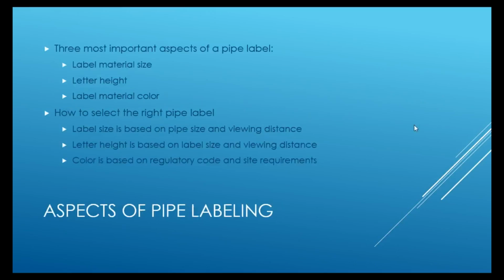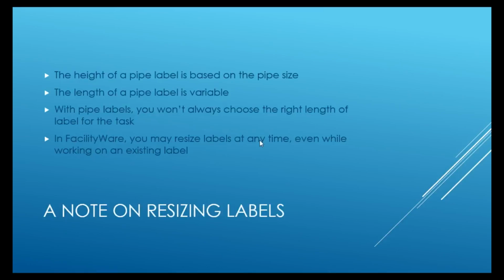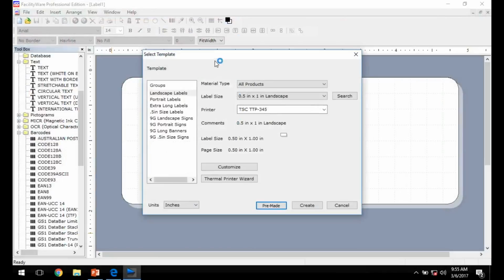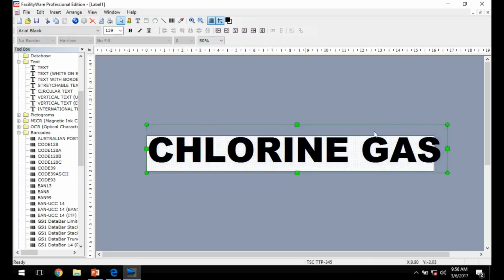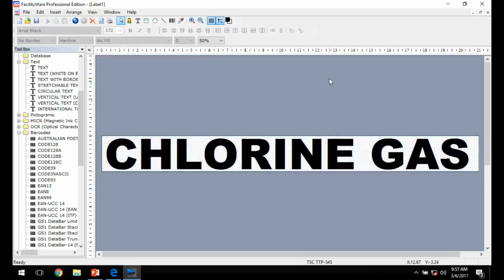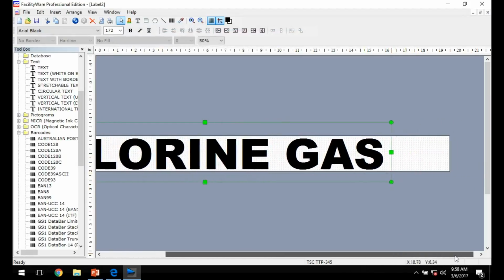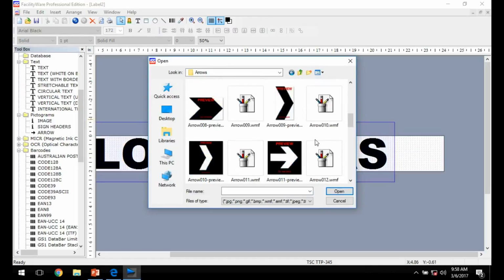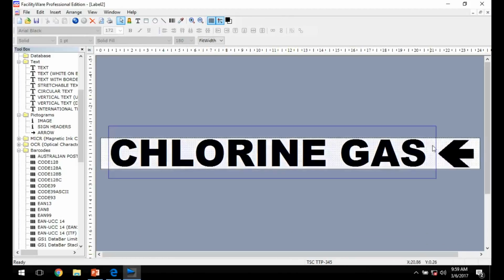Mastering FacilityWare - Pipe Labeling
Learn how to create custom pipe labels quickly and easily with FacilityWare and your SafetyPro printer.